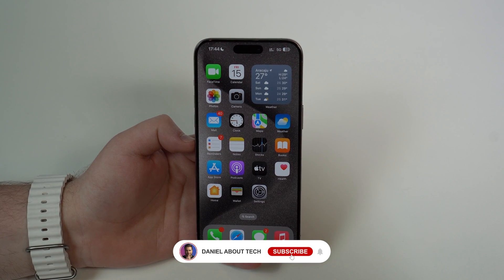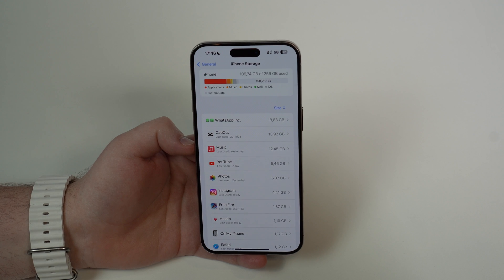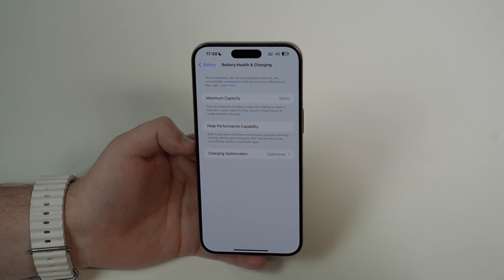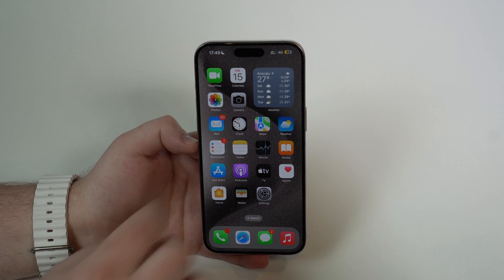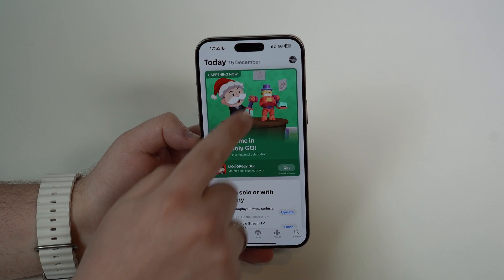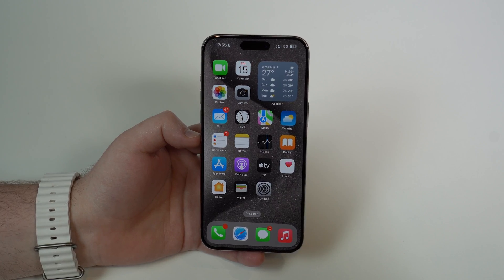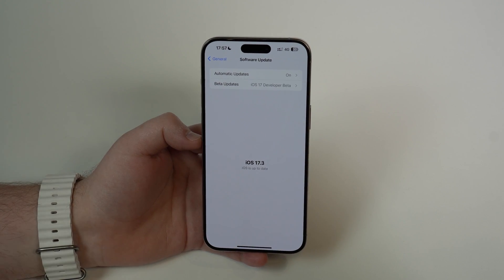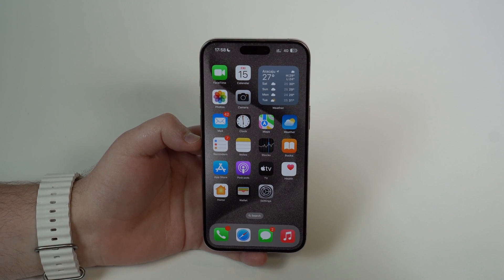iPhone Running Slow?! Here's How to Fix It!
In this video I give you all the tips to fix a very common iPhone issues: iPhone Running Slow! You can do it all at home and it's 100% free! Hope U Enjoy!